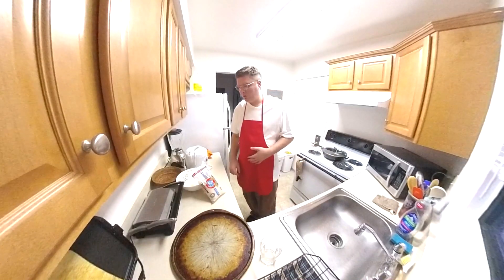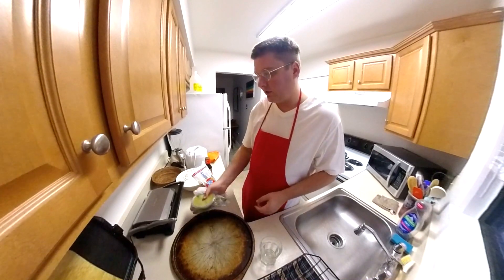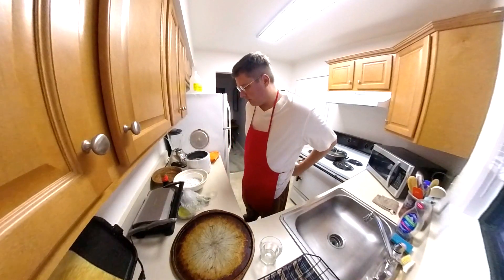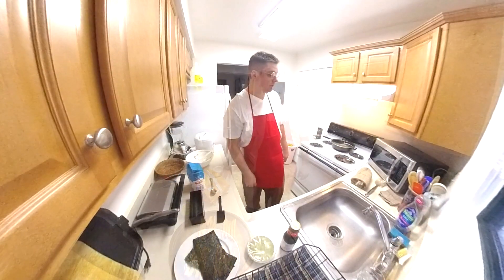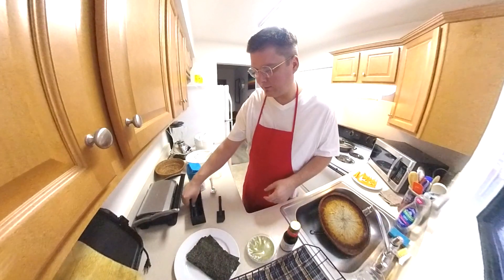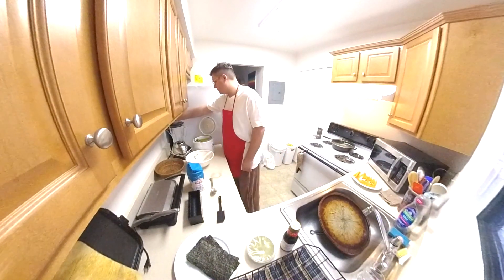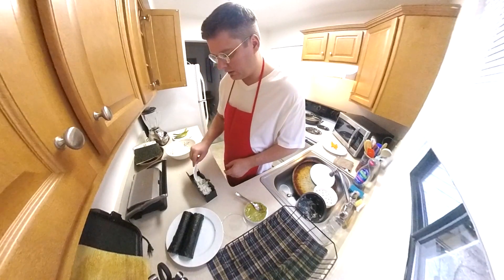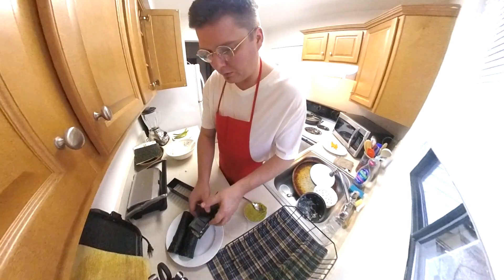Vegetarian Lagniappe Sushi | The Lifestyle Menu (Vegetarian Recipes)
What is The Micro Millionaire Lifestyle?
"The Micro Millionaire Lifestyle" is a lifestyle created by Jonathan M Bernard (Jon Be Infinit Beats) based on "Living like a Millionaire without spending Millions of dollars!". This lifestyle is all about living a high quality, minimalist but abundant lifestyle without wasting resources, time or money and to have the energy and health to enjoy your wealth. Taking care of your health is the most important factor in feeling like a Millionaire because your Health is your Wealth. Also, having high quality assets for living a high quality lifestyle is also important. I will show you valuable knowledge, assets and products that will contribute to your overall well being, comfort and lifestyle.

If you would like to help support me and my work you can contribute Monthly with a Supporter Membership. You can click on the link below to make a Donation or Tip Contribution or you can contact me in the Chat Widget or Email if you wish, Thank you for your generosity and support, I truly appreciate you!

Work remotely, earn extra income, network, meet new people, promote, share and advertise your content or business! Join my Social & Business Network! It’s 100% Free!

Try my Free Transformational Life Coaching Courses!

Listen to Jon Be Radio 24/7 livestream! It’s 100% Free!

Sign up for my once a month Newsletter where I share News, Content, Quotes, Stories, Opportunities and Valuable Advice!